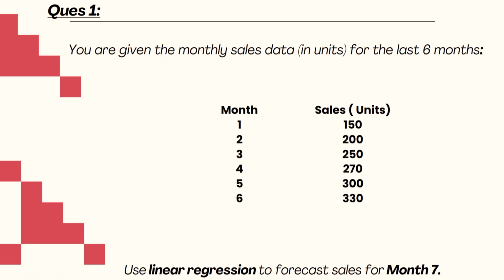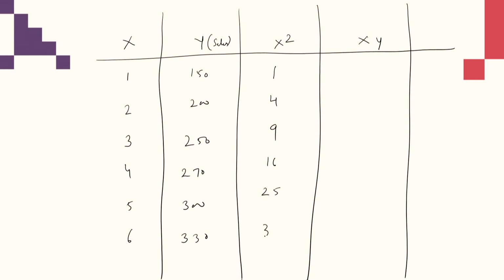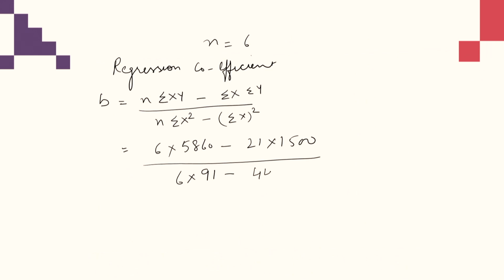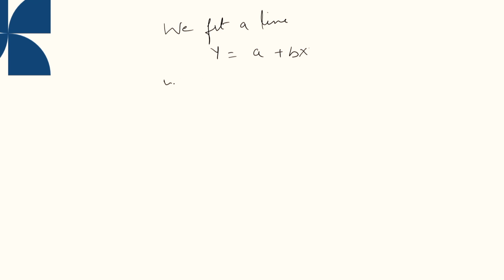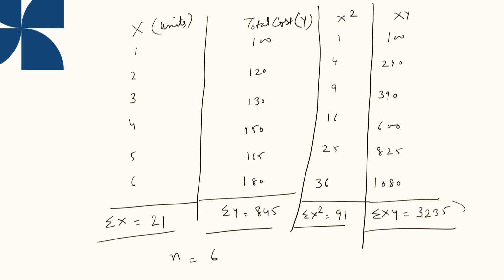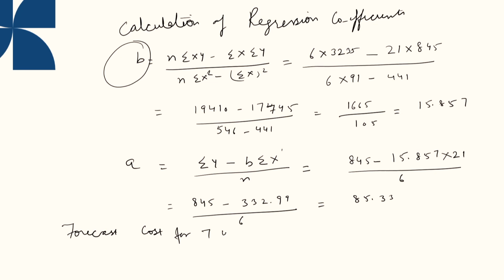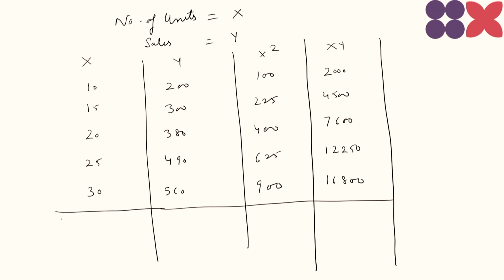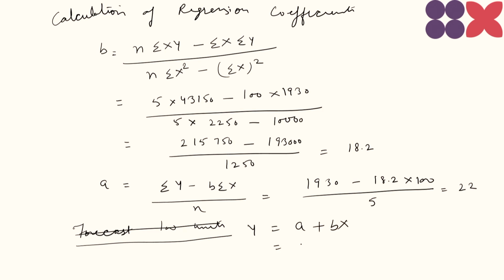Lecture 45: Numericals on Forecasting Sales and Cost